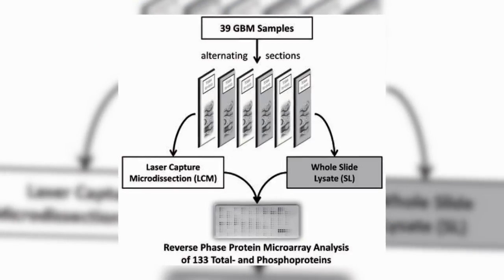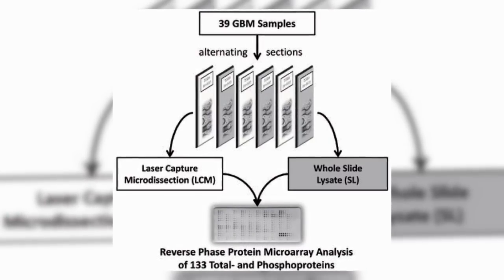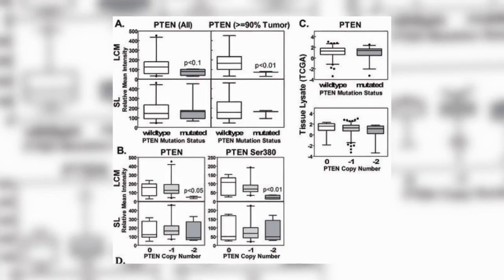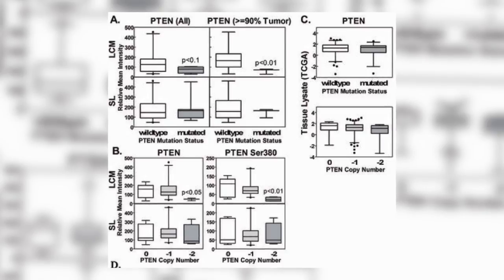TCGA Samples + Laser Capture Microdissection (LCM) | LabChat w/ Dr. Chip Petricoin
Learn more about the Center for Applied Proteomics and Molecular Medicine

Dr. Chip Petricoin’s team at the Center for Applied Proteomics and Molecular Medicine at George Mason University had a hunch that the highly pure tumor samples from The Cancer Genome Atlas project (TCGA) were affected by the unknown and unknowable amounts of stroma and other cells.

To get to the bottom of this, Chip’s team decided to employ laser capture microdissection (LCM) for their sample prep to see if it made a difference in final output. It turns out that even with TCGA tumor samples that were high in purity (as high as 90%), the phosphoprotein and protein measurements from the microdissected samples showed better statistical concordance with expected genomic arrangements. These results were often entirely lost in undissected sample material.

Not only does Chip’s team feel LCM is essential for sample prep, but they’re big fans of the Arcturus laser capture microdissection system and its infrared laser beam. Other platforms solely use a UV laser, which can leave your samples extra crispy, destroying vital RNA and proteins.